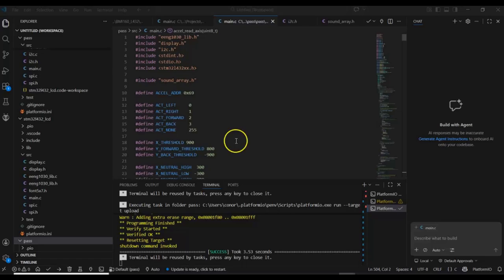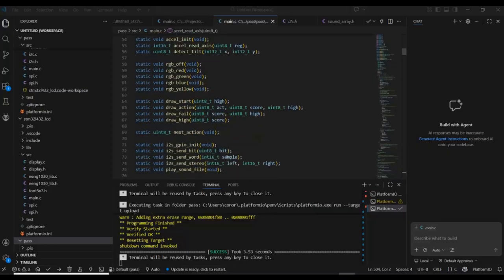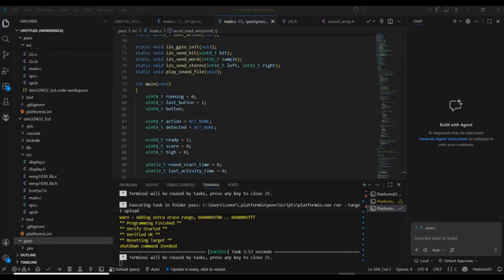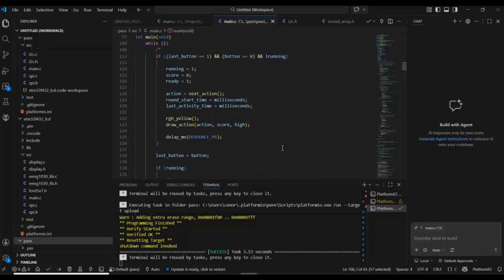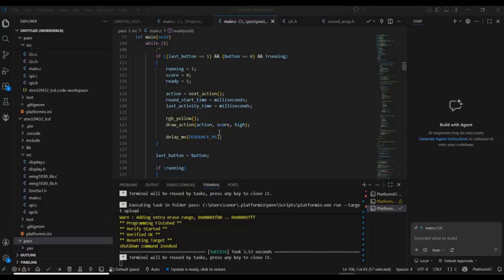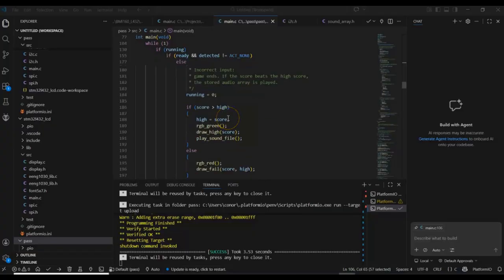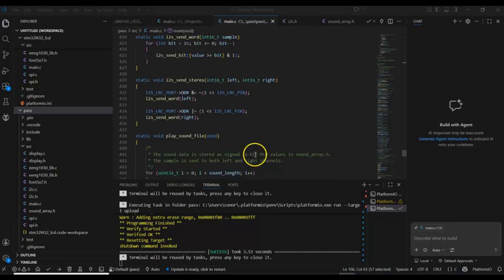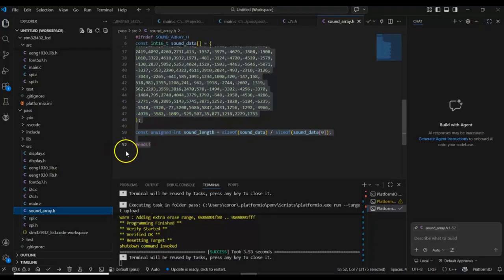Project Embedded Systems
Embedded systems accelerometer based games